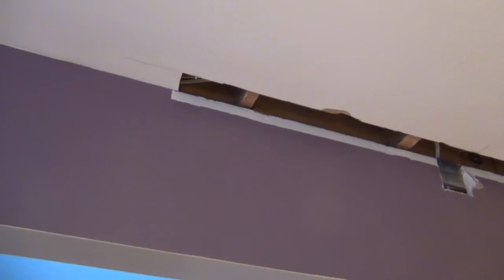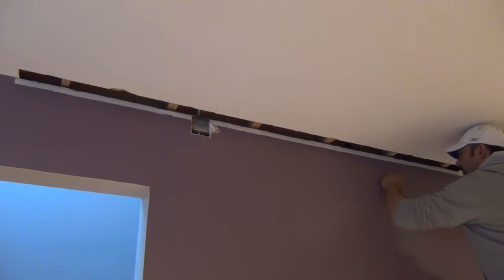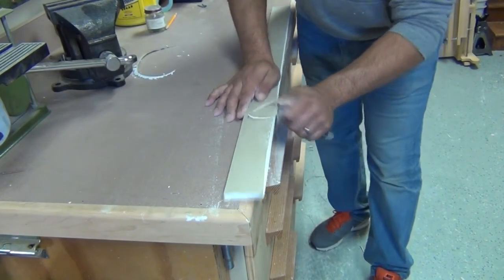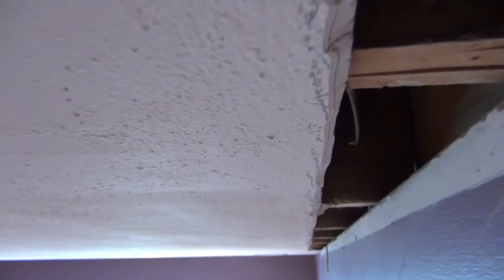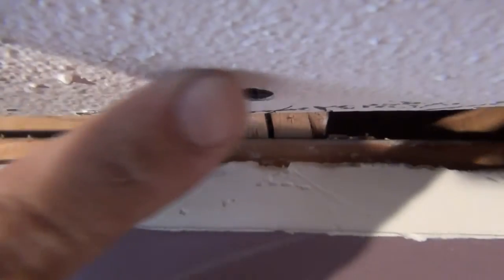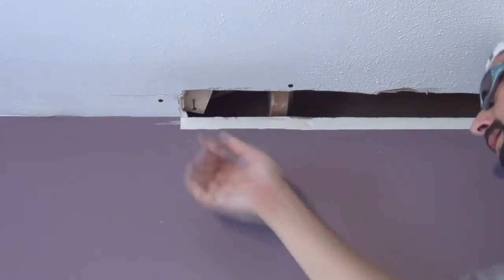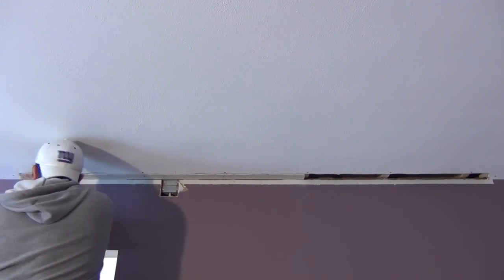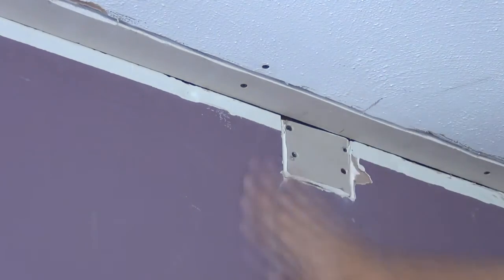How to Repair Drywall Part 1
In this video series, I show you how to prep and repair holes in a drywall ceiling.  Part 1 consists of cutting and mounting a drywall or sheetrock patch.